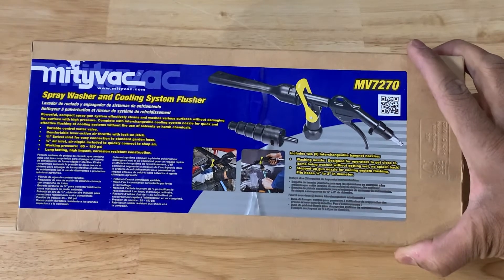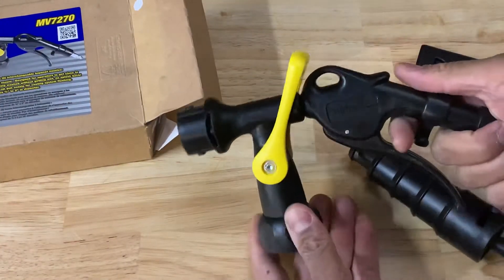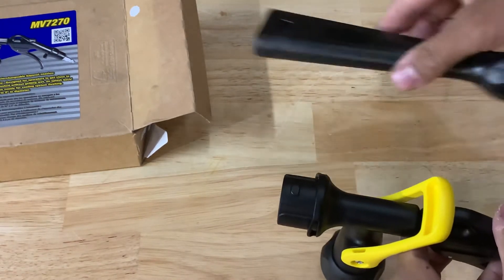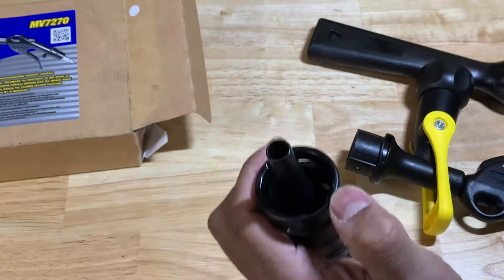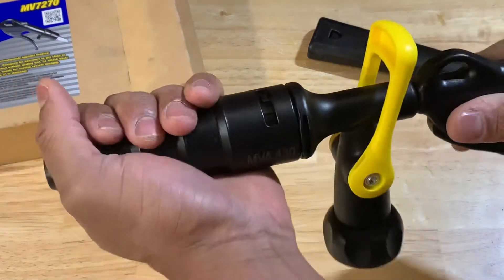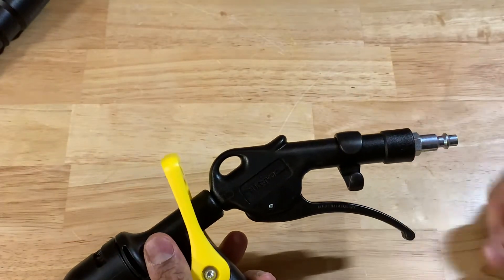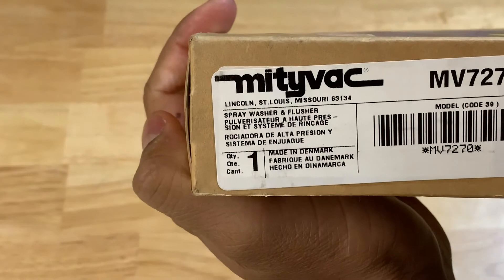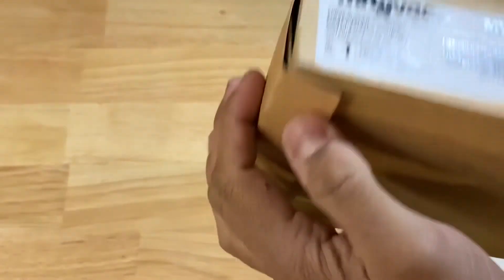Mityvac Spray Washer and Coolant System Flusher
MV7270